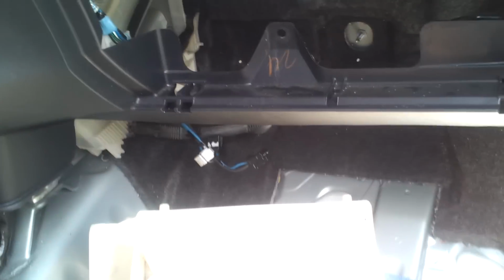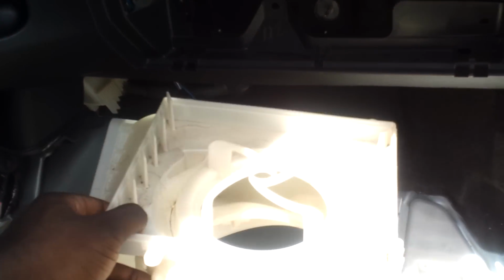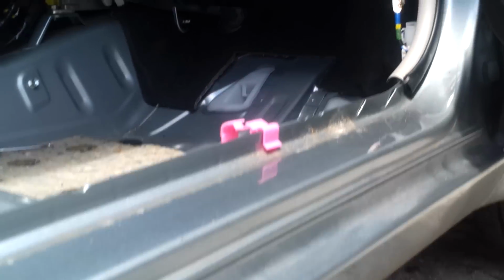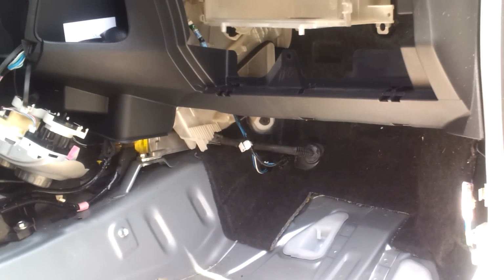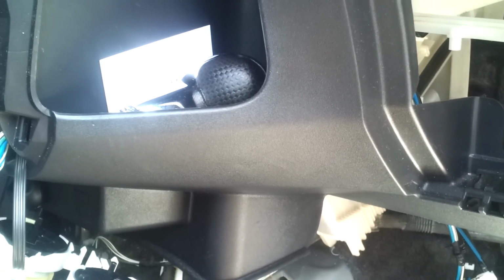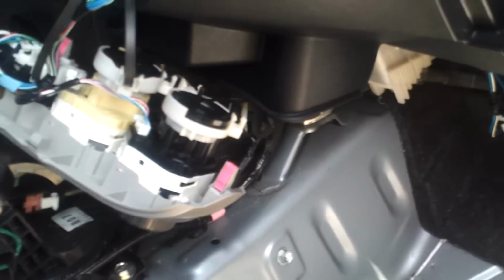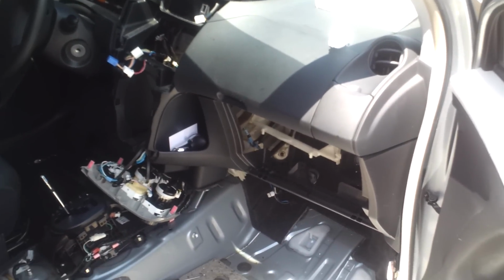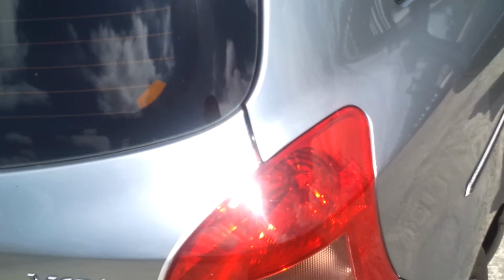Toyota AC Leaking Water Inside Cabin...#2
Toyota Yaris AC Leaking Water Inside Cabin...#2